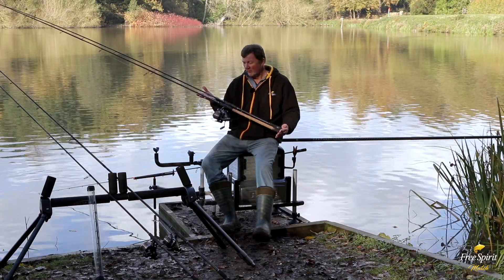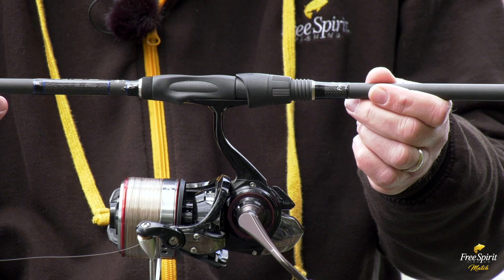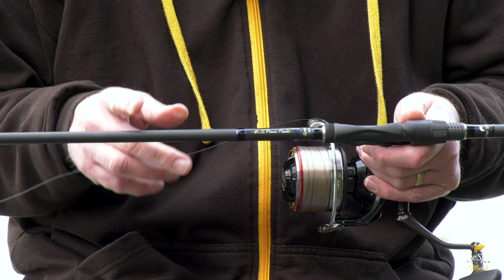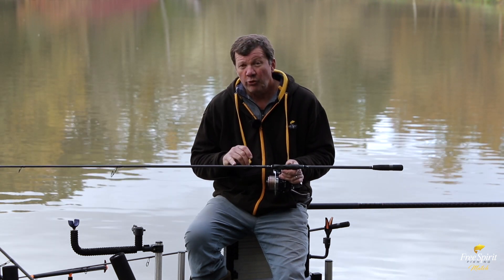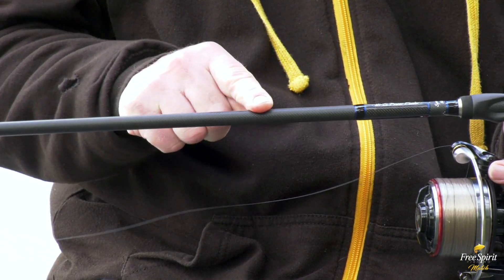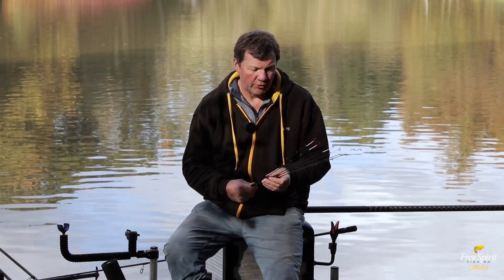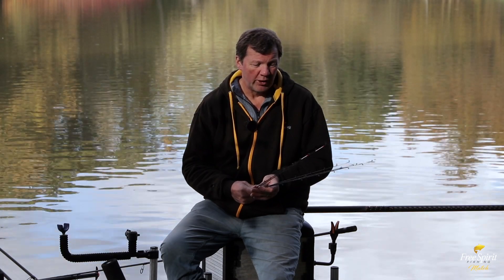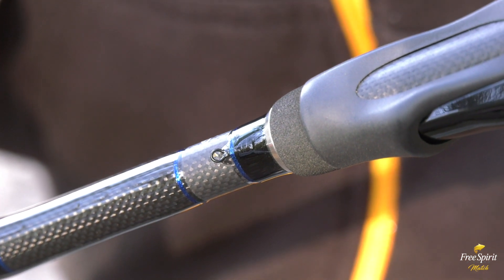Feeder Fishing Rods / Hi-'S' Match Feeder Rod Range Features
The Hi-'S' Feeder Range has many features that make the rods stand out such as the blank which has our ‘Perdurable’ finish meaning there is no paint or lacquer just the carbon itself and will look good through many years of service.

With the Hi-’S’ we have gone for a radically abbreviated handle and with the option of a Cork build for traditionalists and a new Fuji design open-reel seat for additional feel right through the rod to the hand.

The Hi-’S’ feeder rods feature hollow carbon tips, made from the same material as the rod, that bend more naturally with the blank and being of hollow construction are more responsive. CTX rods feature hi-modulus 40t carbon so are light and well balanced and fitted with ‘A’ grade cork rear handles and Fuji reel seats but are affordable for the everyday angler.

The video guides you through the features of the rod including:

0:08 Handles
0:29 Reel Seat
0:51 Carbon Blank
1:24 The Finish
2:11 The Guides
2:34 The Quiver Tips
3:18 Keeper Ring